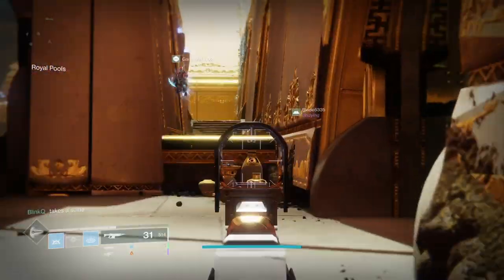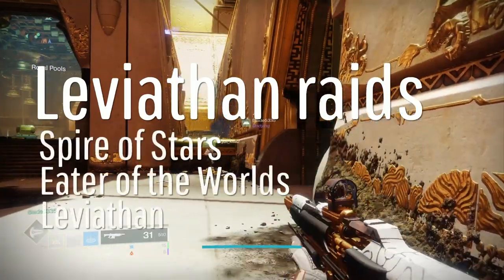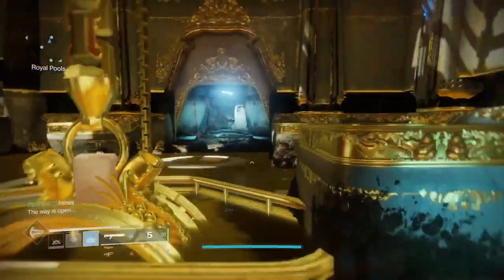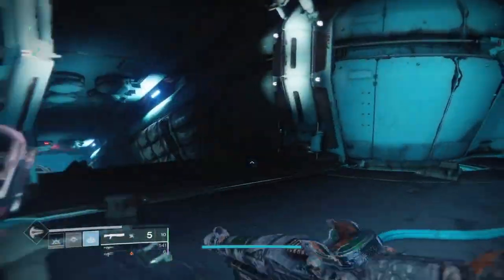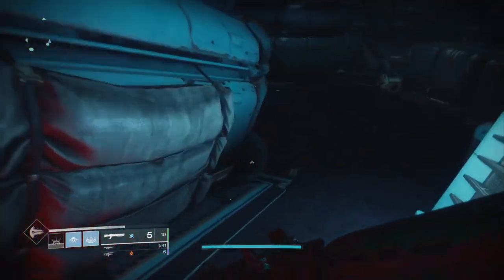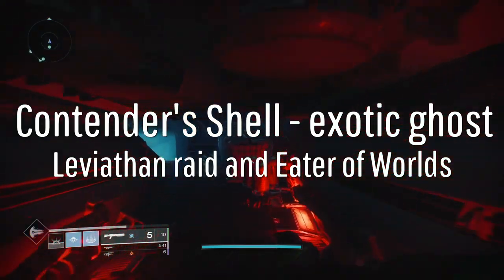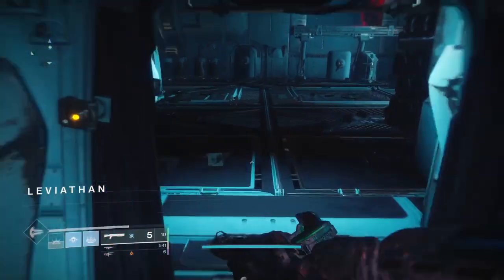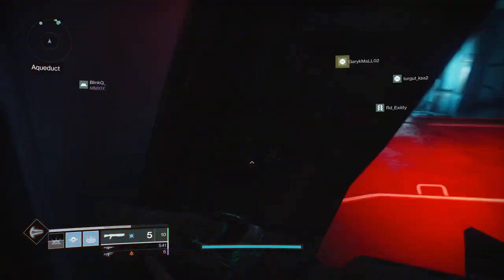Destiny 2 - How to get more Exotics!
This is pretty neat method to get exotics from year 1 for new light players!